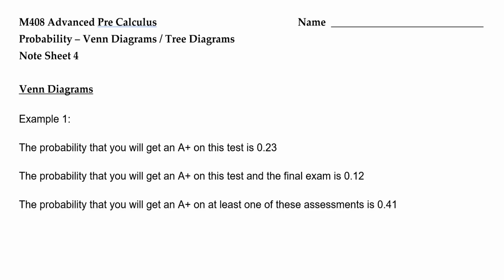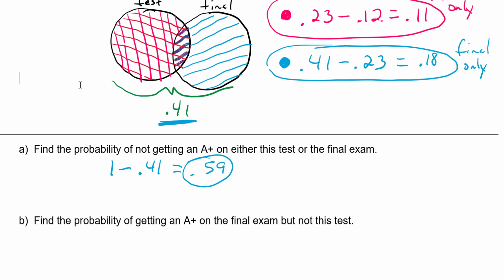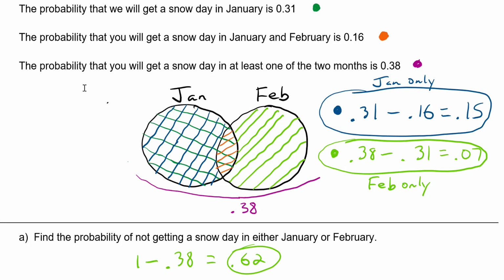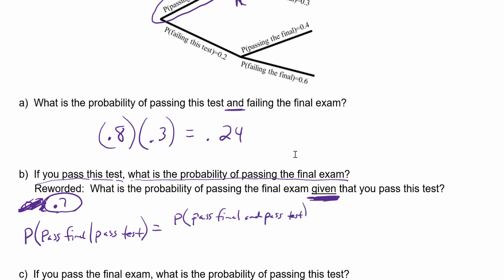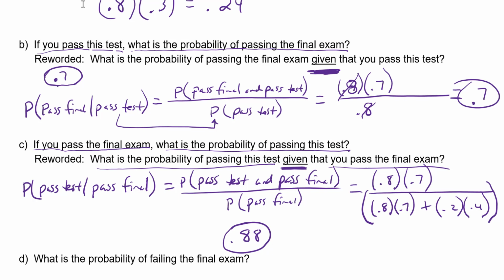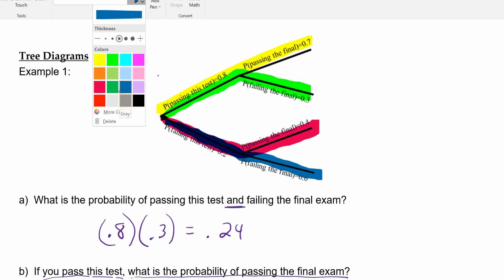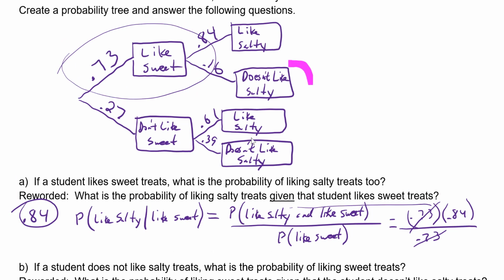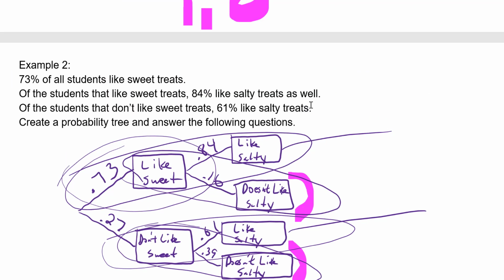M408 Prob Day4 Notes